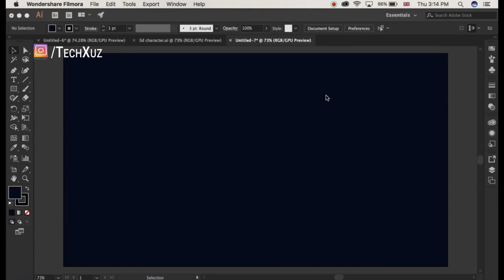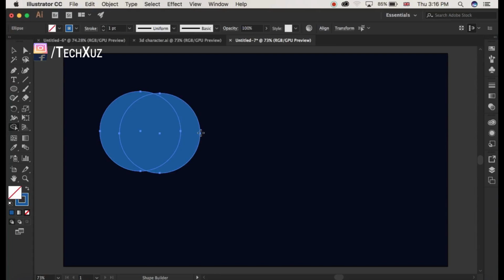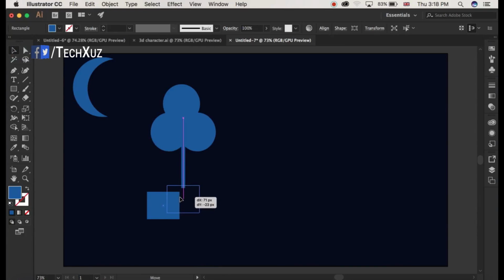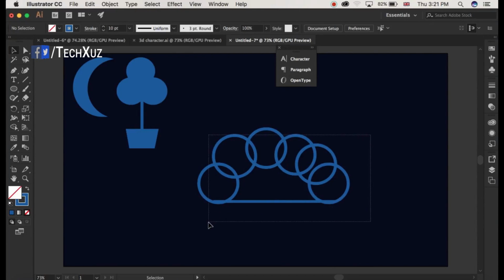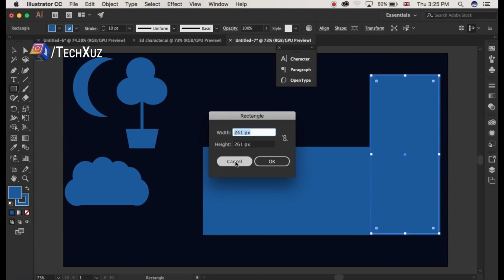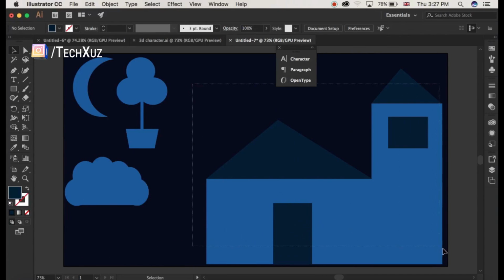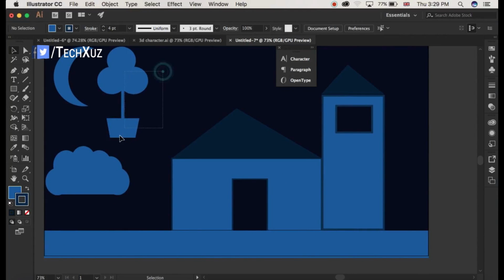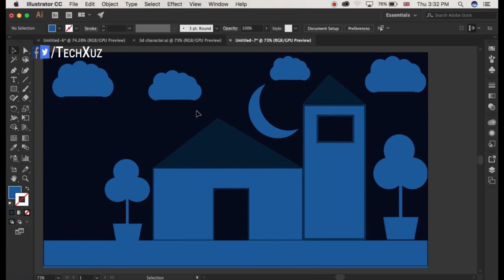illustrator tutorials | How To Use Shape Builder Tool | Tech Hike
Assalam Alaikum!
In this tutorial, we're going to learn how to create more complex shapes, using the Shape Builder Tool in Adobe Illustrator.

===IF U HAVE ANY PROBLEM THEN COMMENT DOWN===